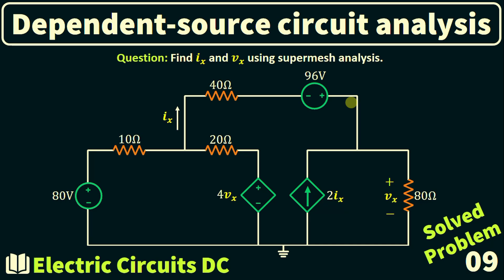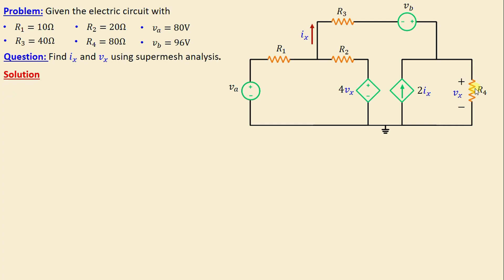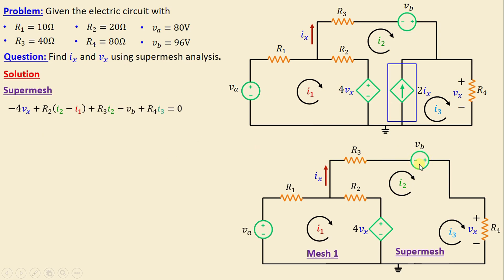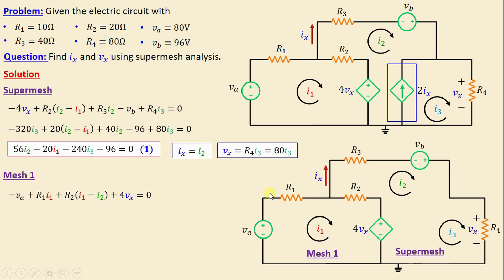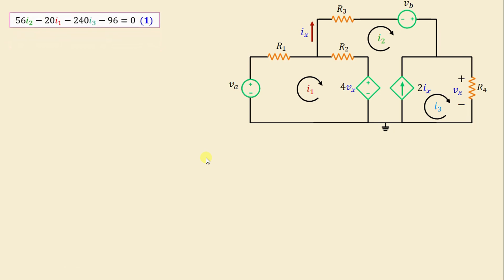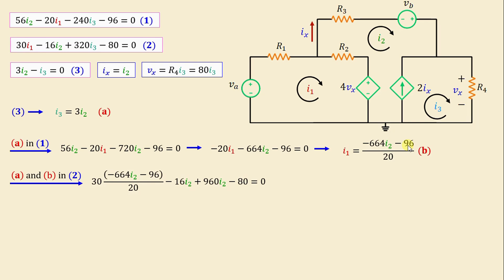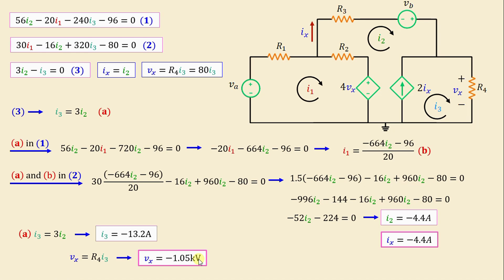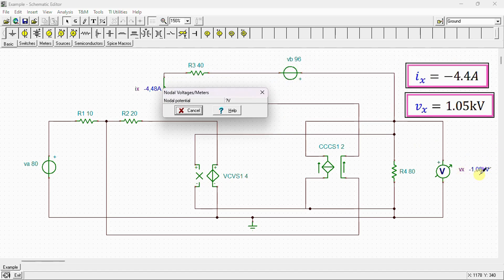Solving circuits with dependent sources - Supermesh Analysis- Problem 9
This video demonstrates the analysis of a circuit with a dependent source. The supermesh analysis technique is utilized to solve the problem presented.